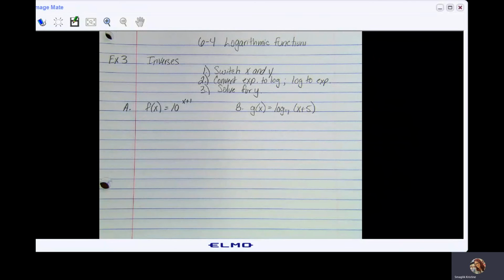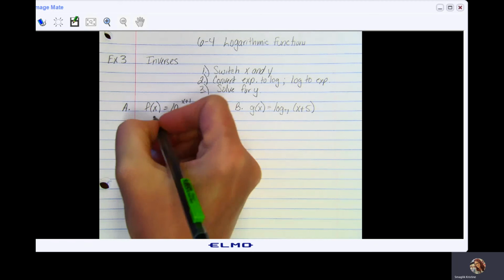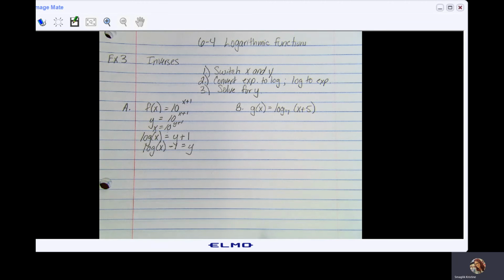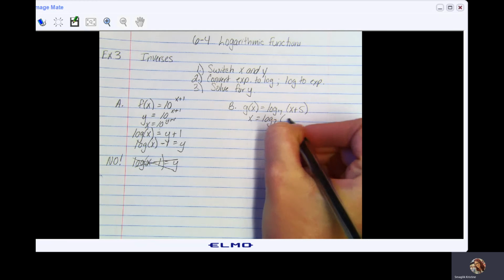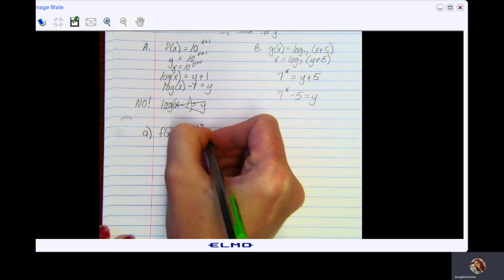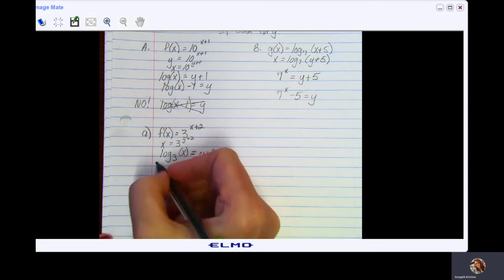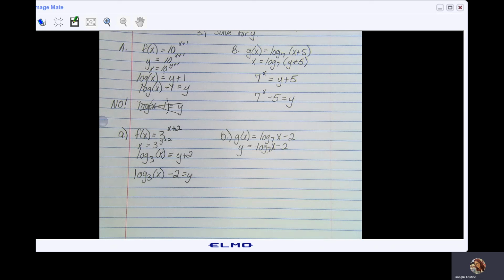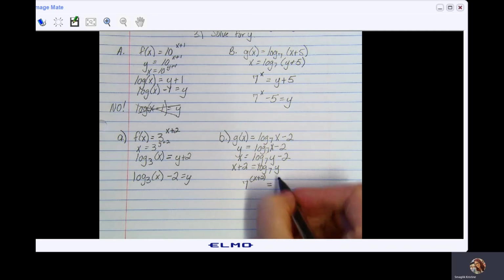6-4 Ex. 3 Inverses